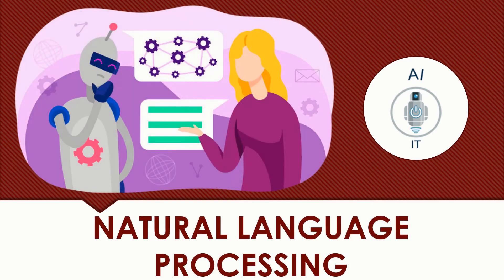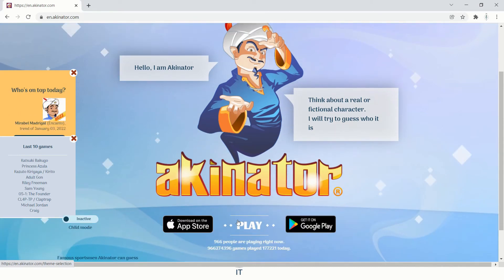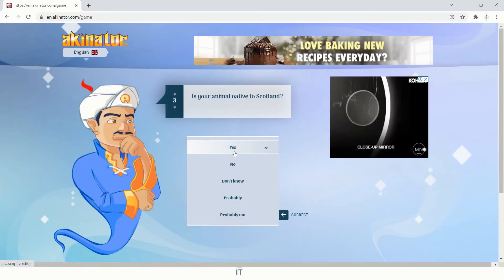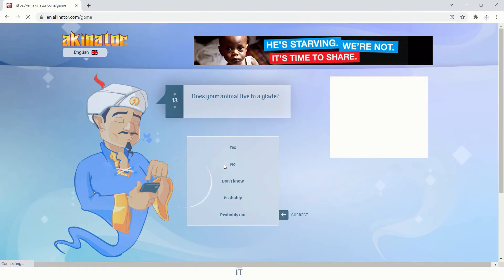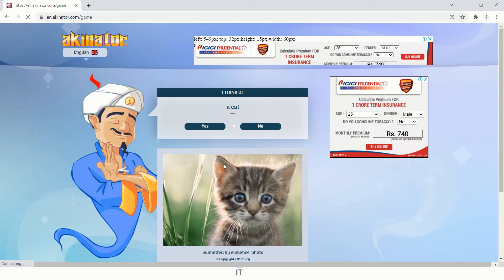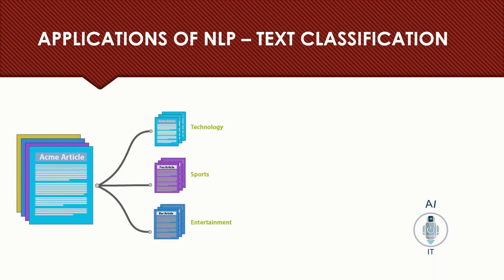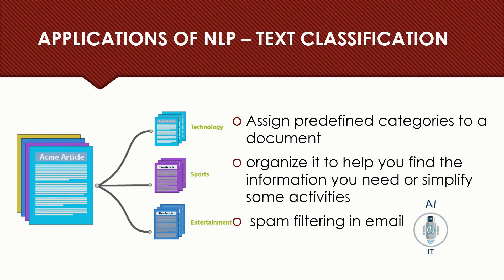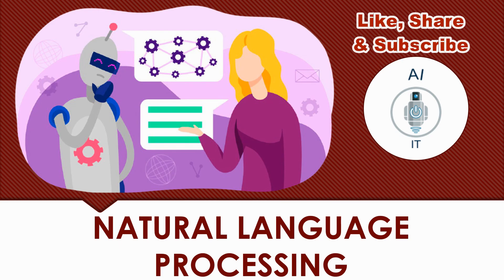Class 10 AI | NLP Part-1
This video explains the following:
     * Natural languages
     * NLP Basics